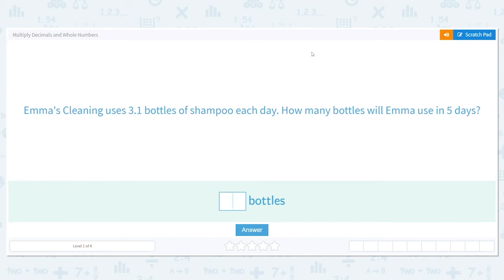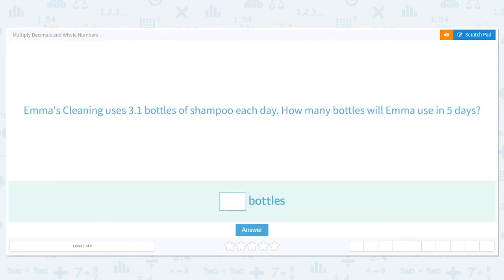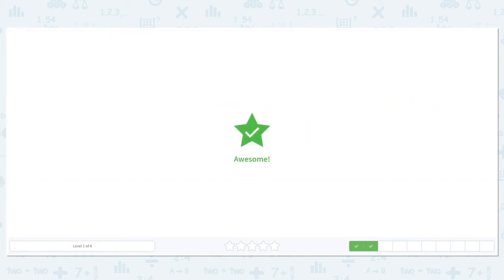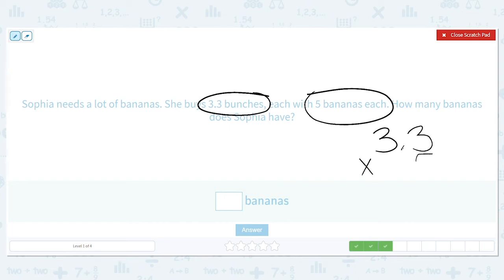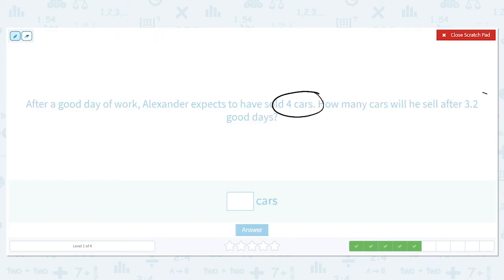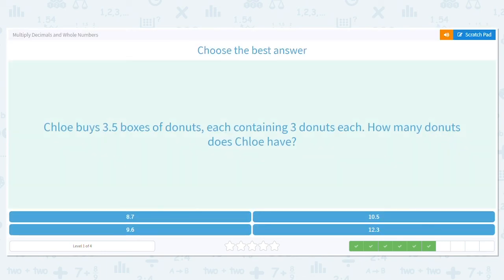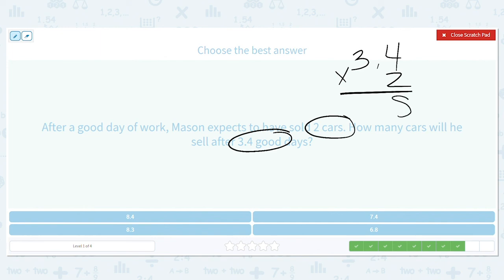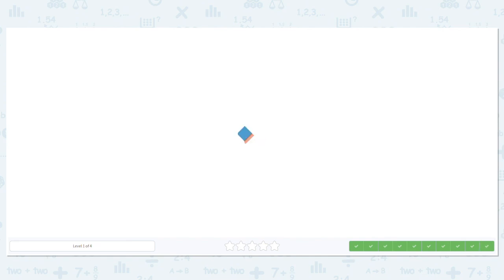5.55 Multiply Decimals and Whole Numbers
Multiply Decimals and Whole Numbers
Solve multiplication word problems with decimals and whole numbers.